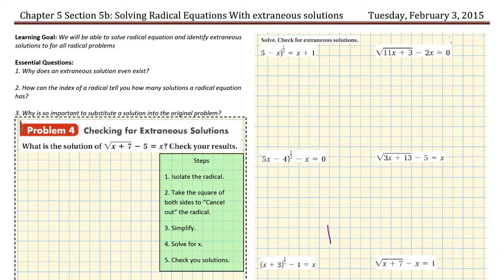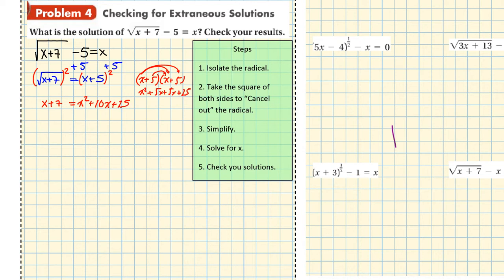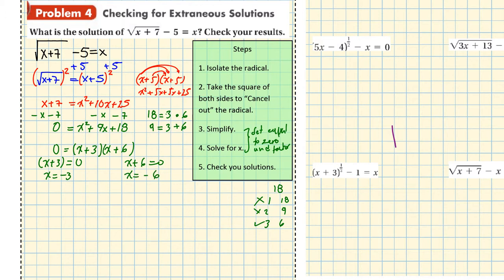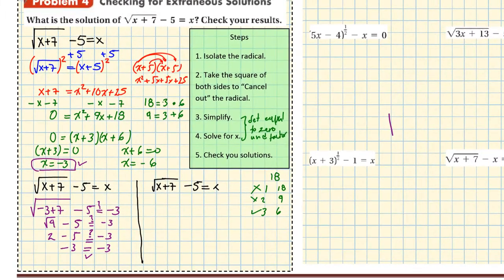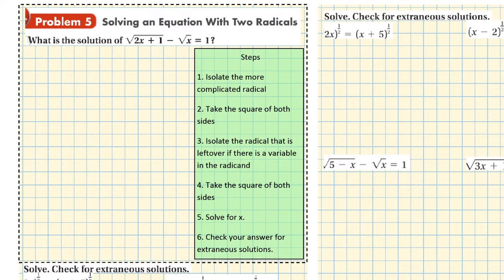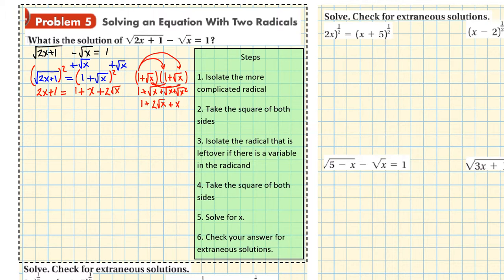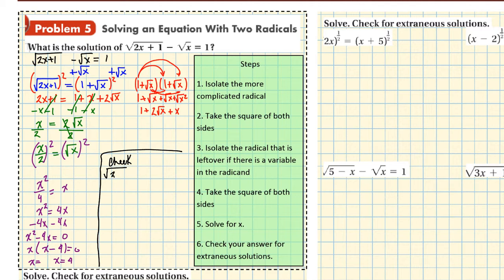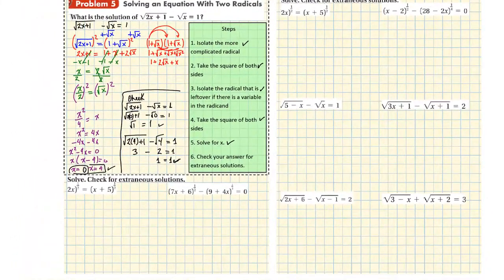5 5b Solving Radical Equations with two solutions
In this video we solve radical equations with extraneous solutions and multiple radical